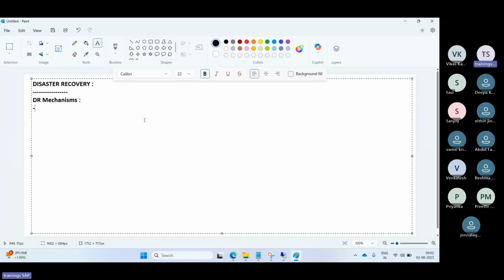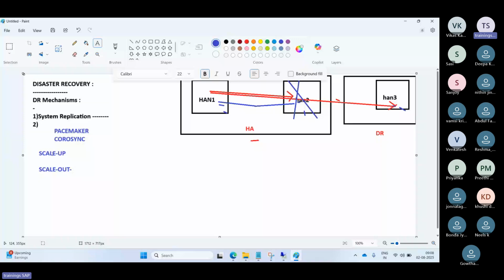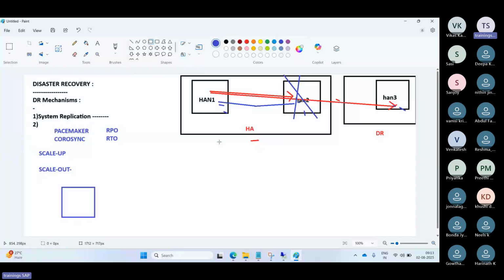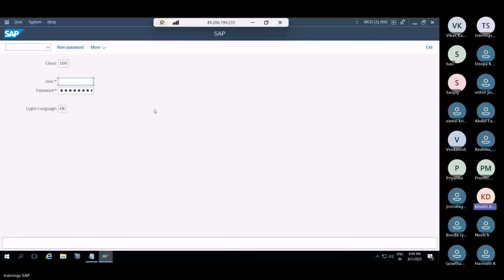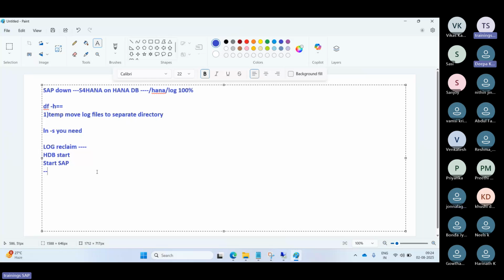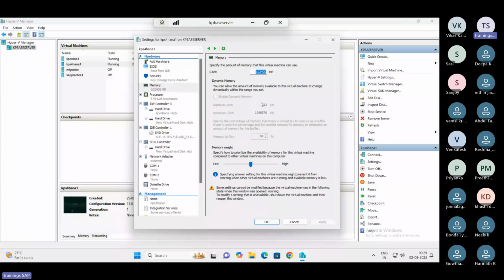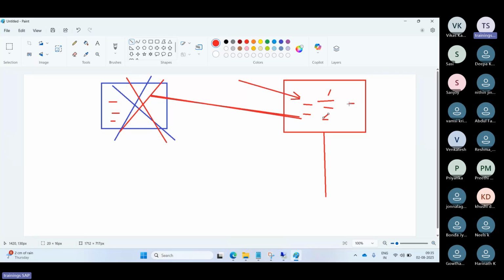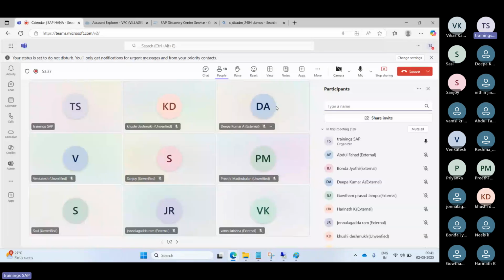SAP HANA 2.0 SPS08 Administration Training | Session 11